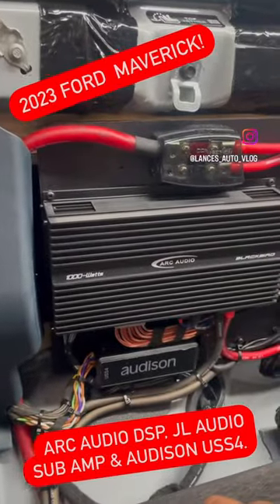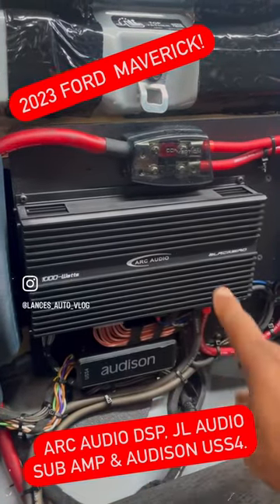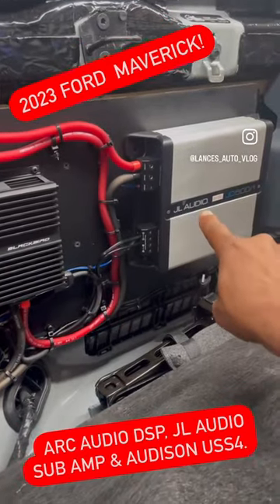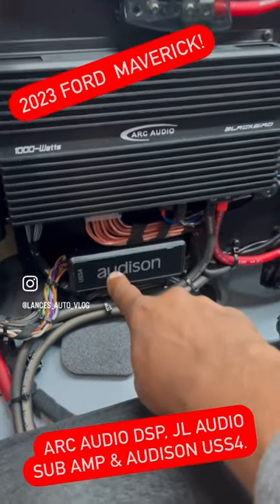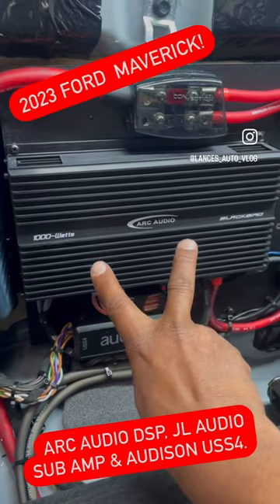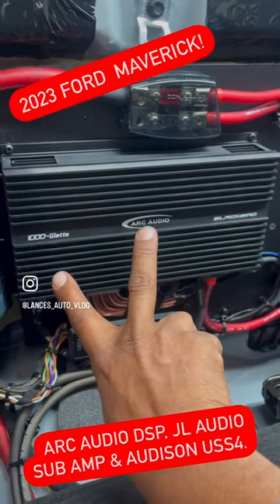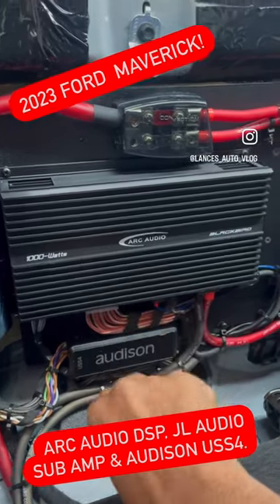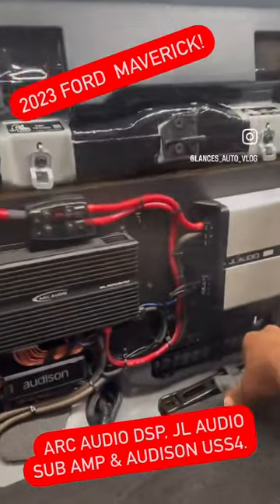2023 Ford Maverick with a full audio upgrade. Video to come.